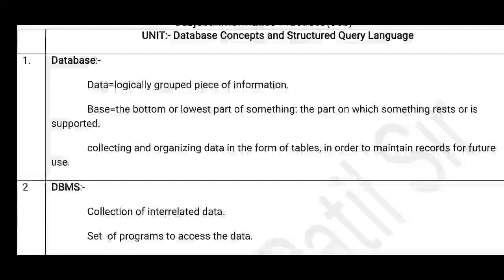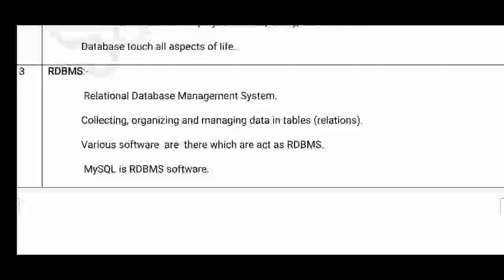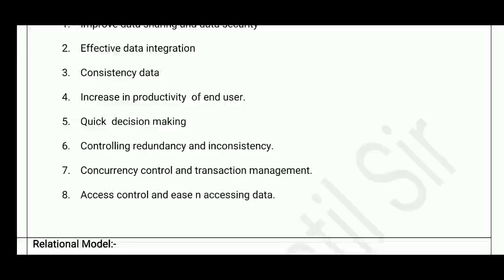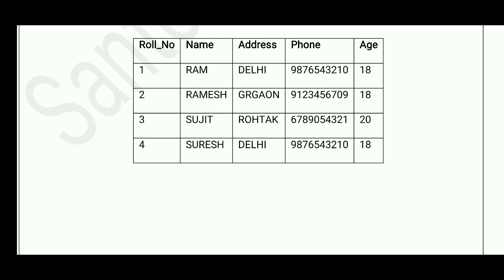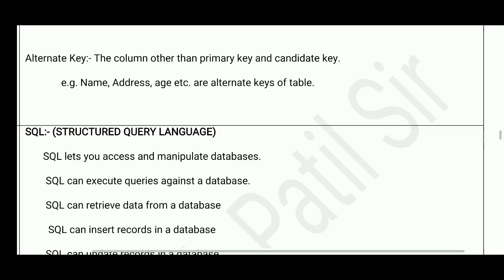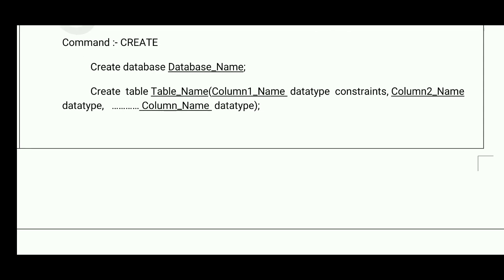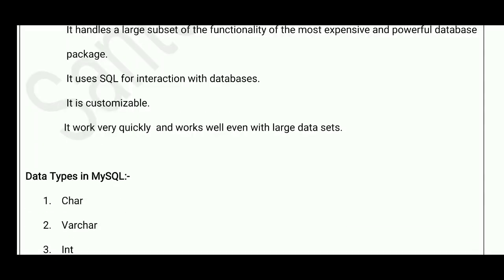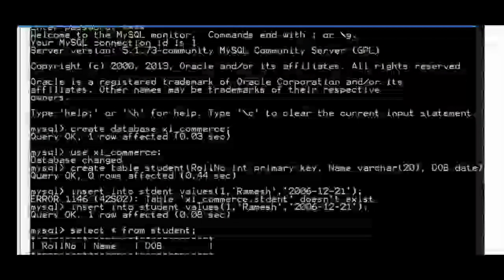XI DataBase(MySQL) Unit